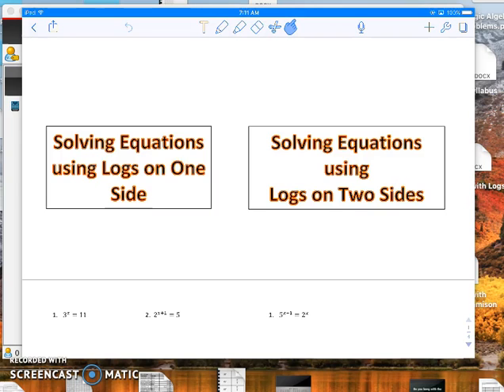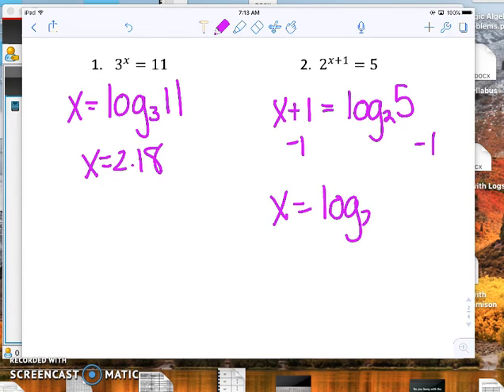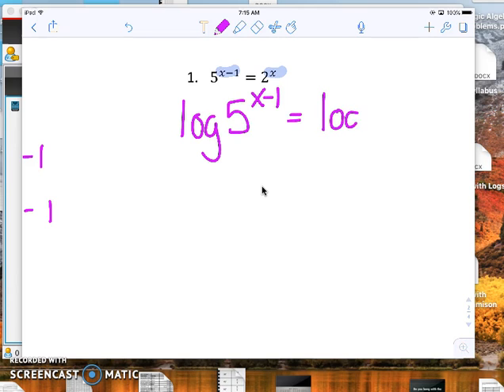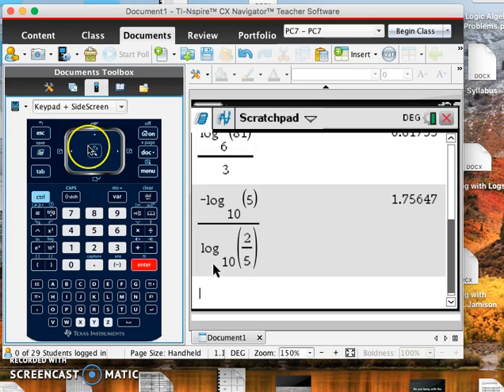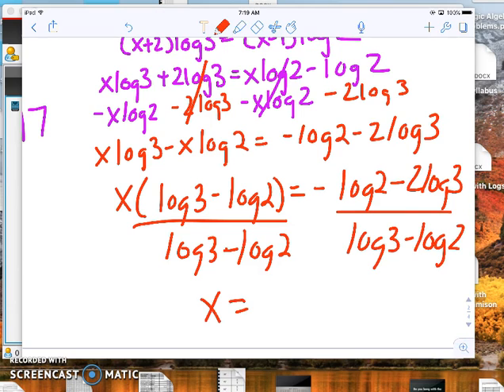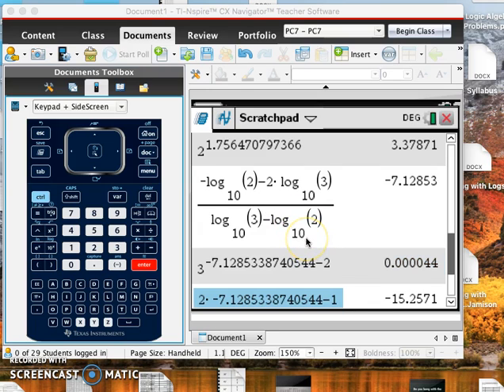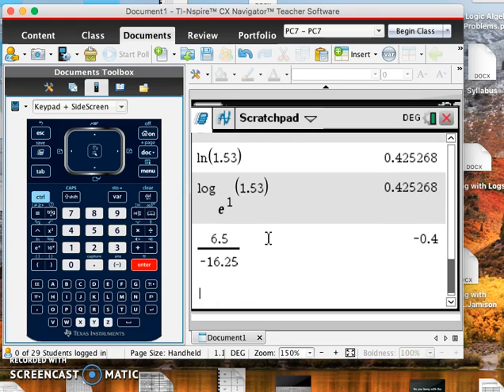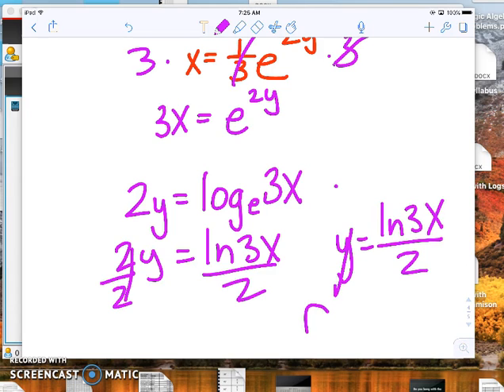Solving equations using Logs